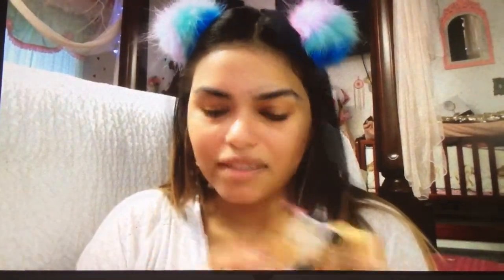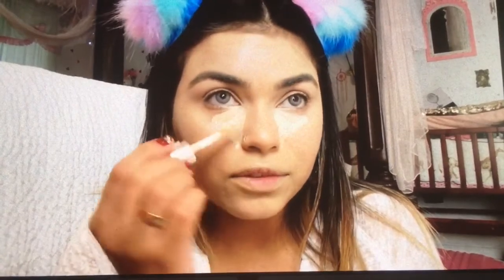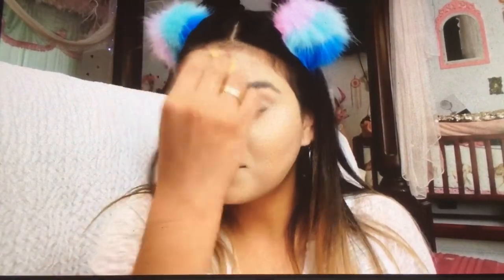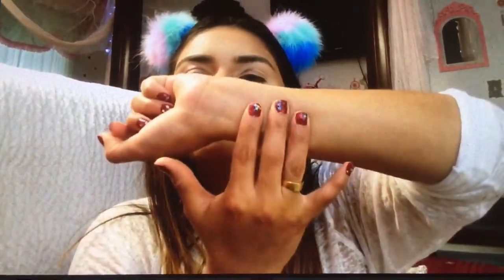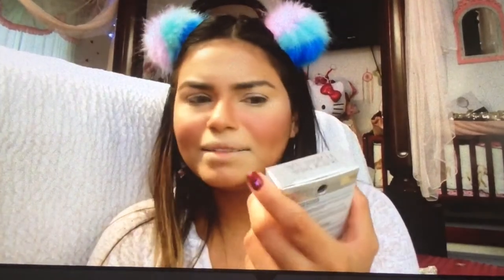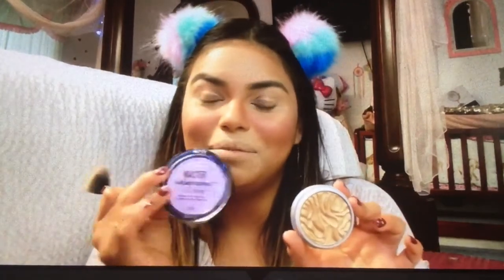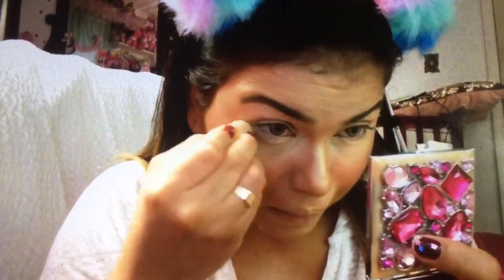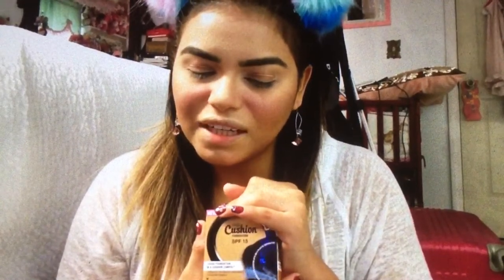Testing New Drugstore Makeup? Part 1.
Sorry about the delayed posting, but for more than a week I’ve been trying so hard to edit this video so it wouldn’t been that heck of a long video... and my video editor crashing on me all the time, also my memory space was full so I couldn’t downloaded. It was a heck of a week. But finally I figured it out and I ended up doing something totally different as planned. Thank you my dolls for watching and all the info about the video and things I wore in the video will be coming soon.